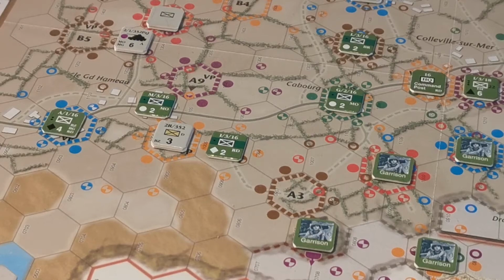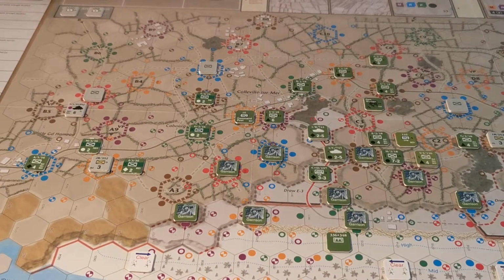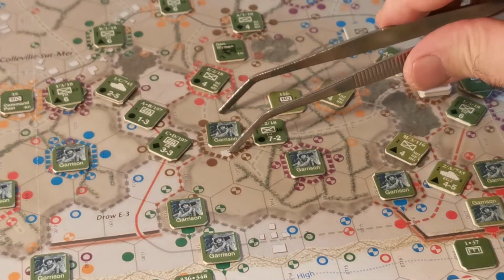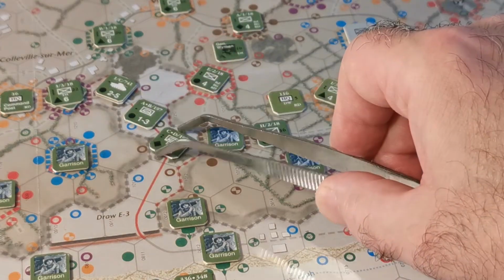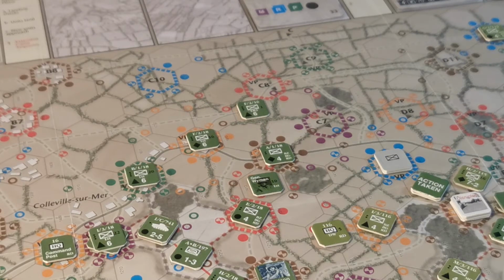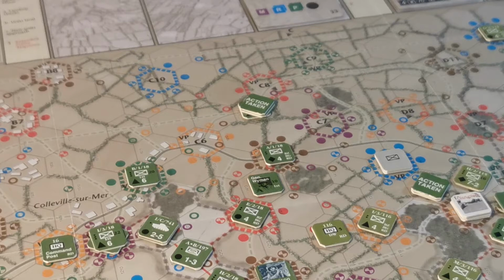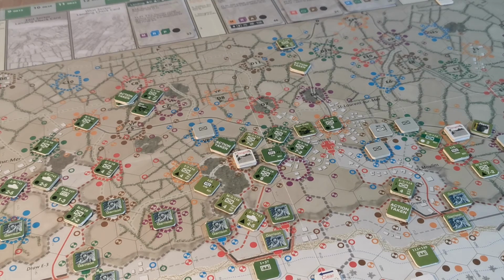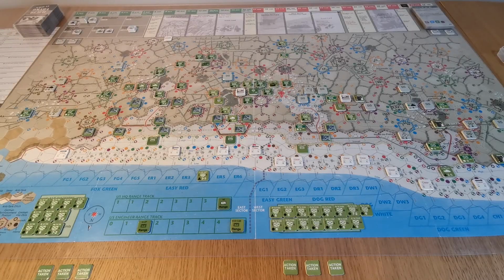D Day at Omaha Beach Take 2 Part 57